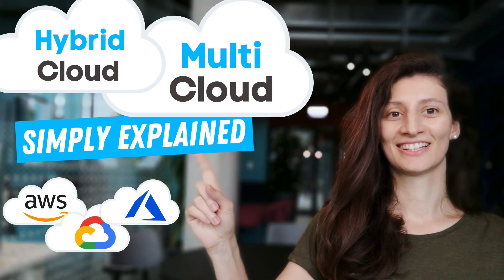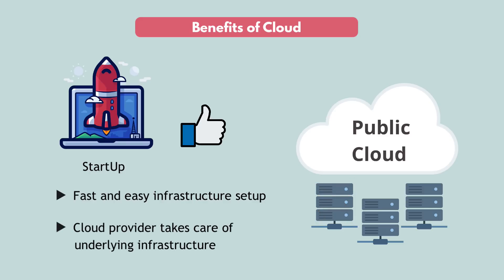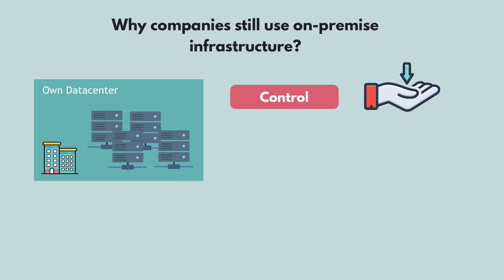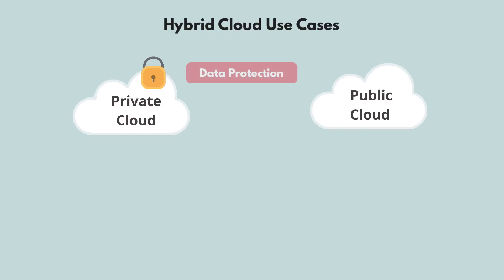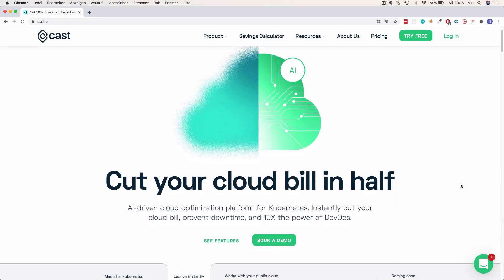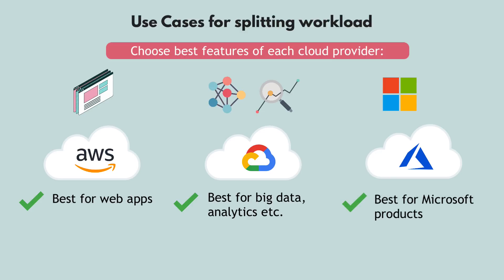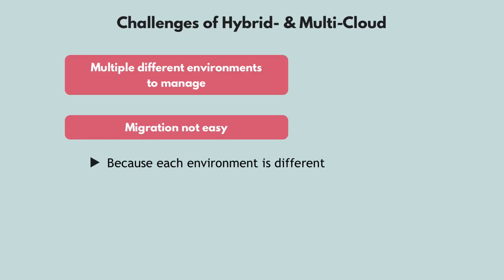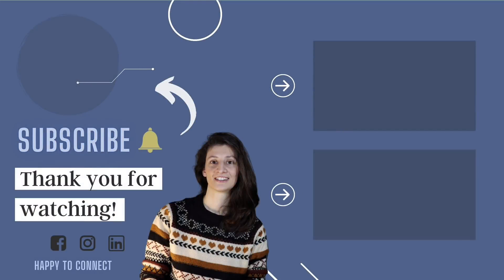Hybrid Cloud and MultiCloud | Why are companies adopting it?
Hybrid Cloud explained | Multi Cloud explained | Hybrid Cloud vs. Multi Cloud

► Want to cut your cloud bill in half? Try for free

In this video I'm going to talk about hybrid cloud and multi-cloud.
We will go through the development from on-premises infrastructure to cloud platforms generally and then we will see what trends and use cases led to companies adopting hybrid cloud and multi-cloud.
At the end we'll see some of the challenges of moving to multi-cloud and hybrid cloud.

0:00 - Intro
0:21 - What is Hybrid Cloud? Private and Public Cloud explained
3:37 - Why companies still use on-premise infrastructure?
5:20 - Hybrid Cloud Use Cases
5:58 - What is Multi-Cloud?
6:31 - Use Cases for Multi-Cloud
10:27 - Challenges of Hybrid- & Multi-Cloud
11:58 - How to address some of those challenges?